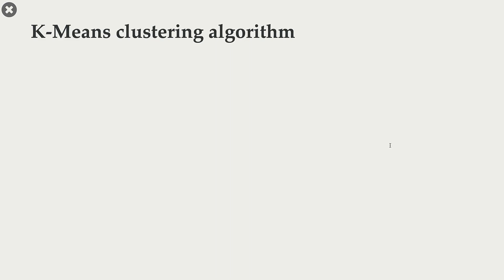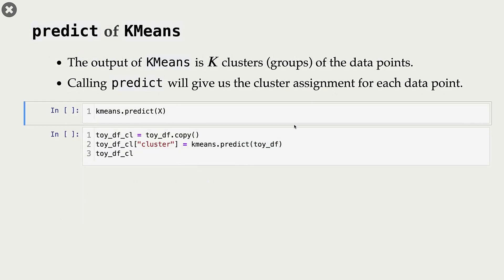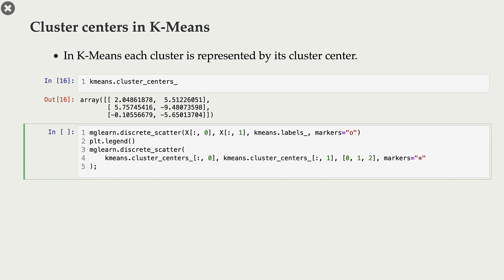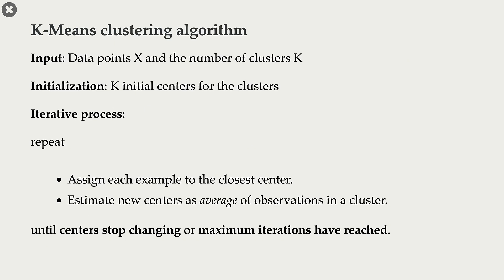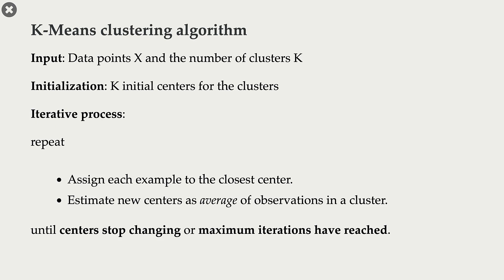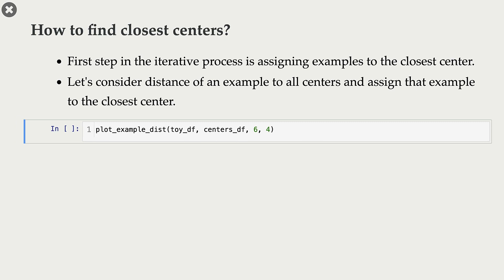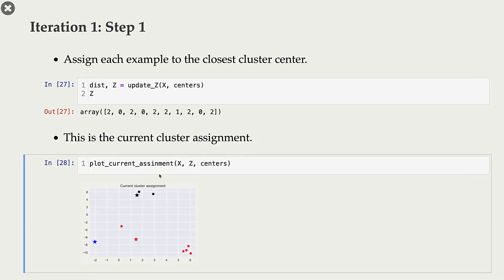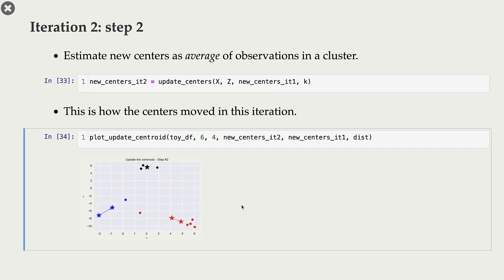14.2 K-Means Algorithm [Applied Machine Learning || Varada Kolhatkar || UBC]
K-Means algorithm: A worked example